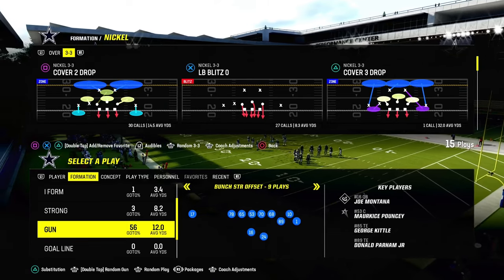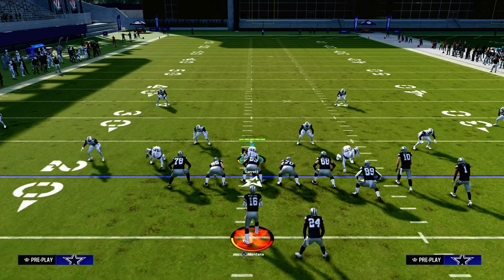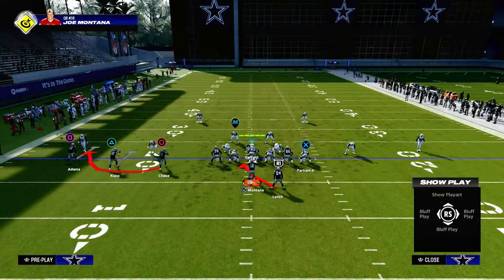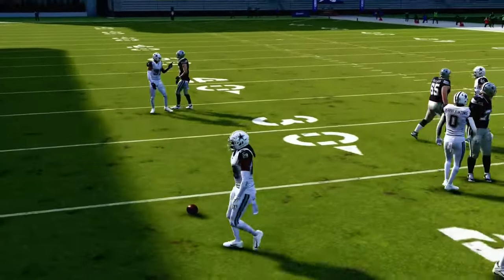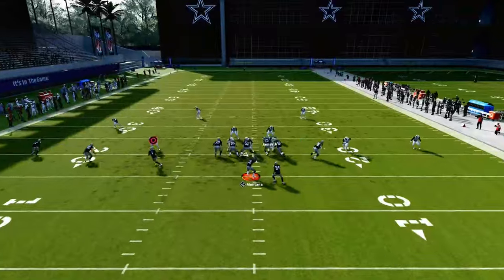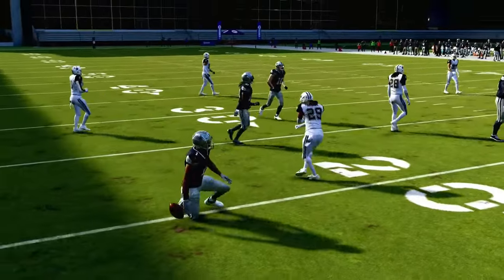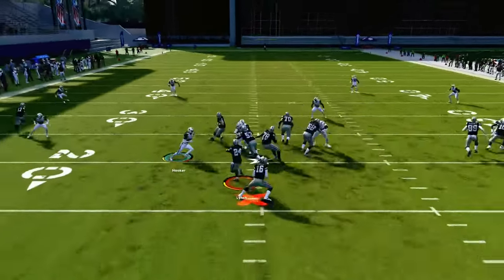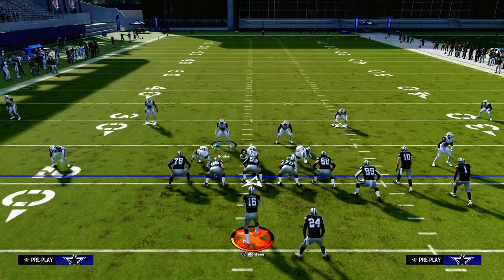The BEST RPO Defense In Madden 24